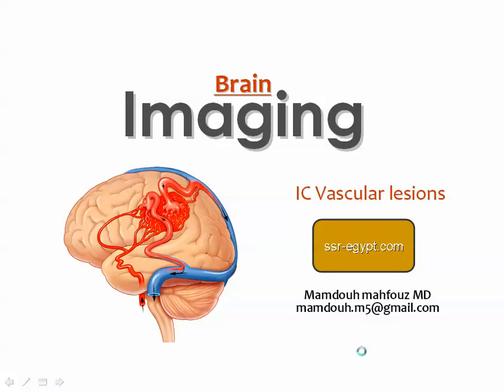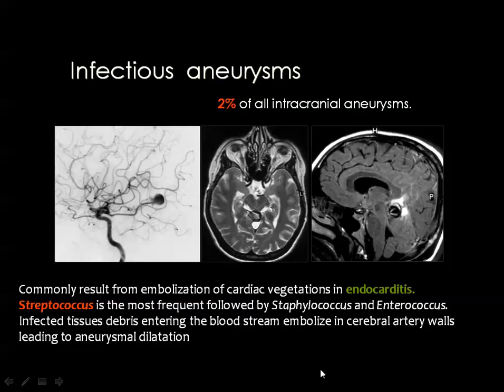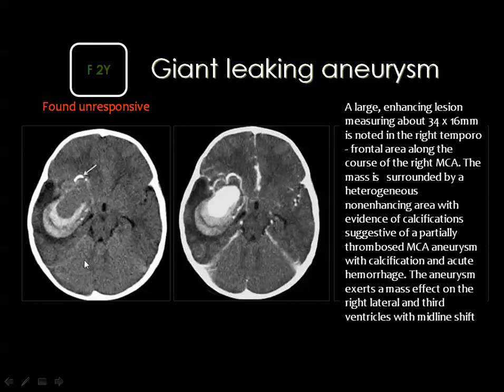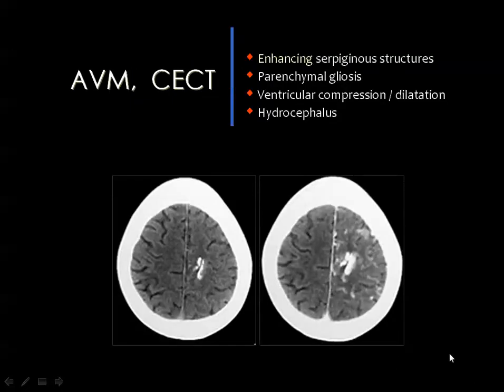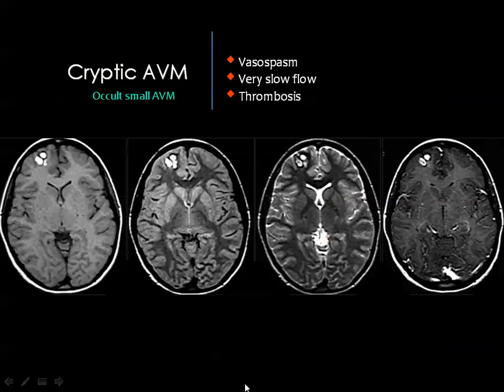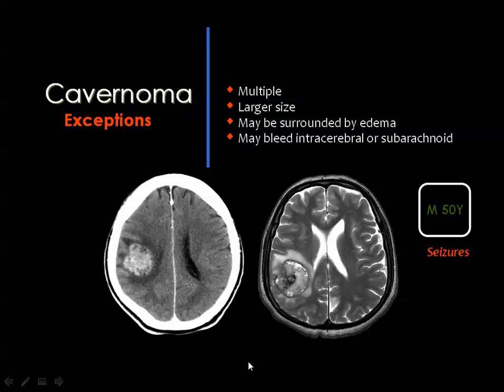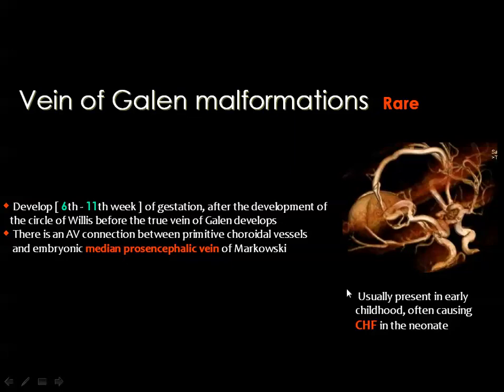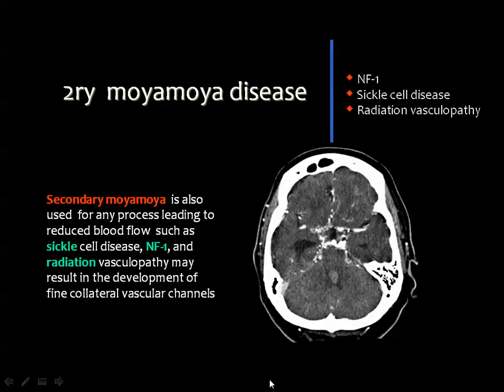Imaging of intracerebral vascular lesions DRE Prof Mamdouh Mahfouz HD